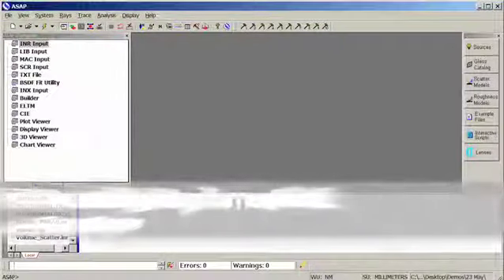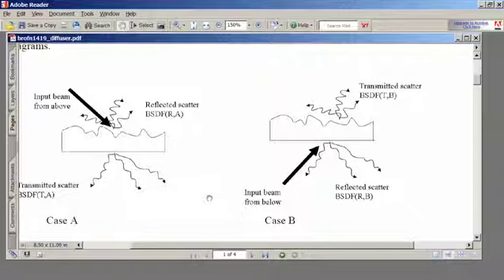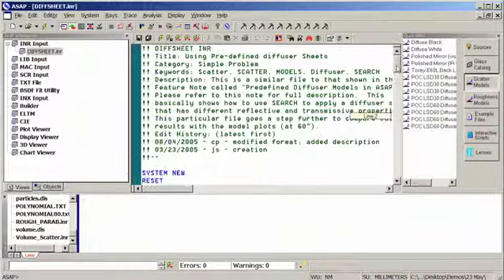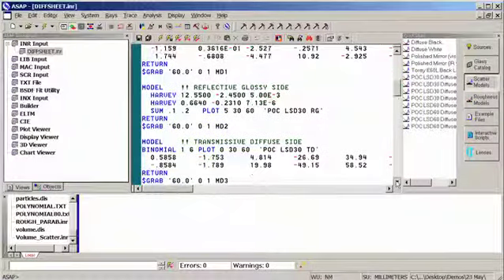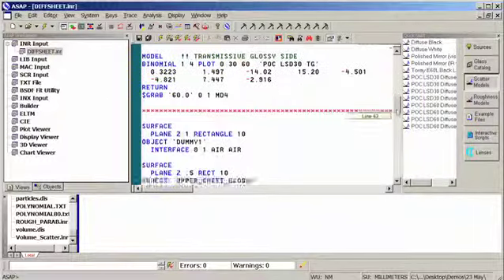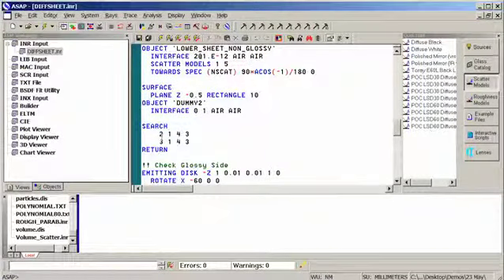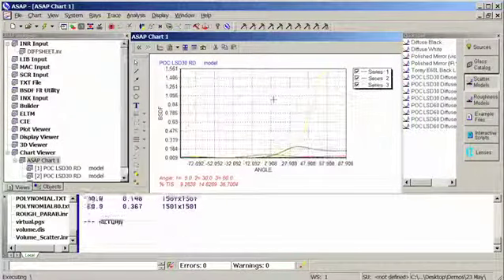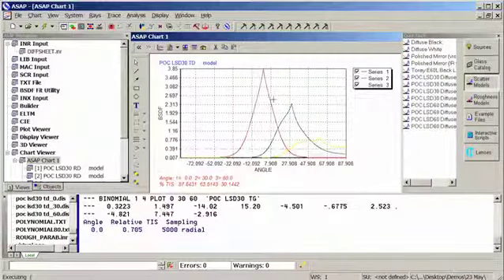Diffuser Sheet Models in ASAP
Modeling diffuser-sheet scatter phenomena in ASAP.